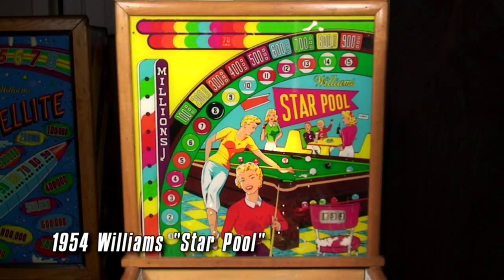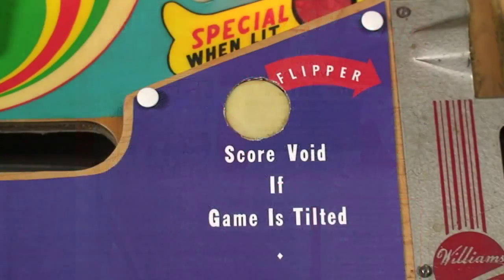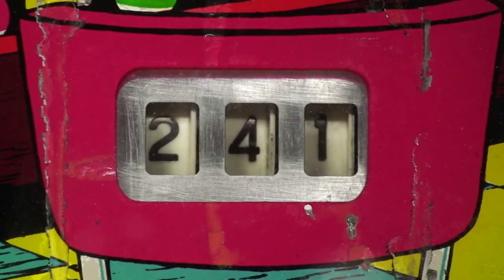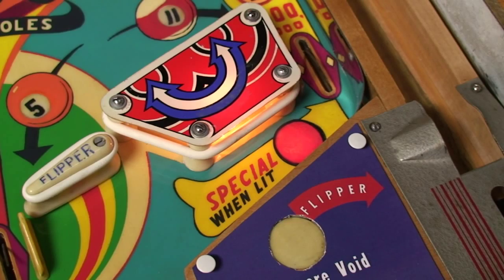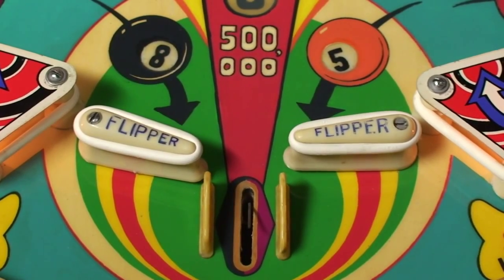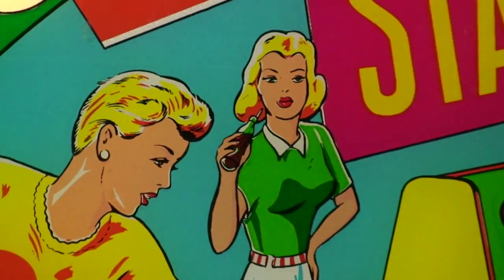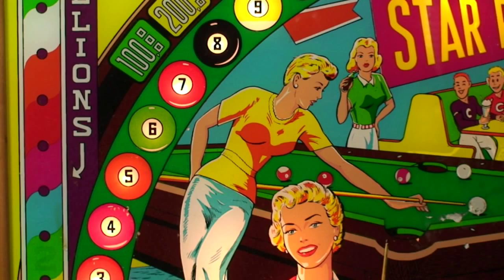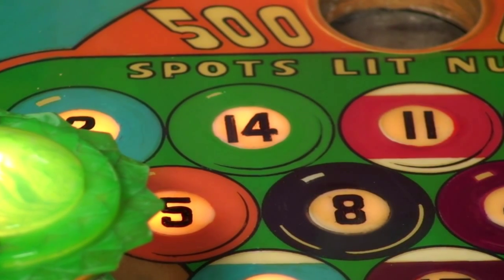The Pinball Collector DVD short trailer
Here's the chapter on the 1954 Williams Star Pool.

Immerse yourself in rare and vintage pinball games from the last century. Featuring games from the San Diego Pinball Museum, this video reproduces the sights and sounds that made pinball an American institution. Each machine contains a nugget of game history, be it a reflection of a popular theme, a mechanical novelty, a gambling contrivance -- above all they're just plain fun to play!